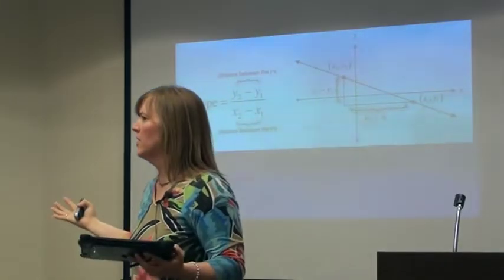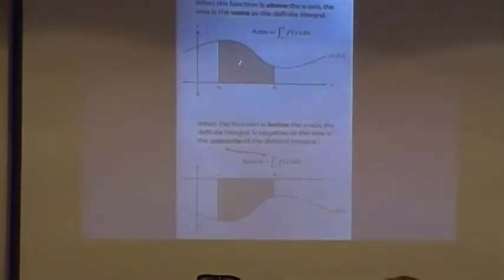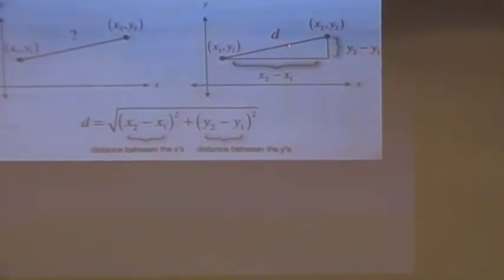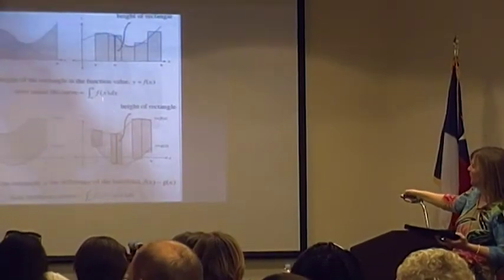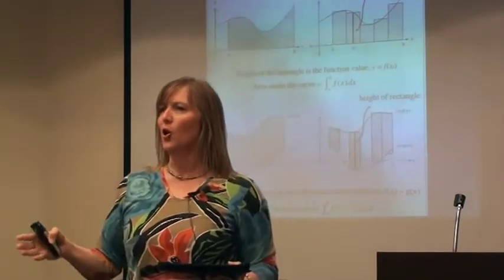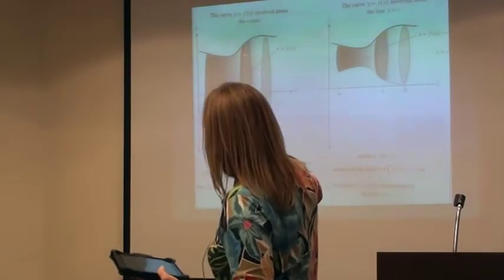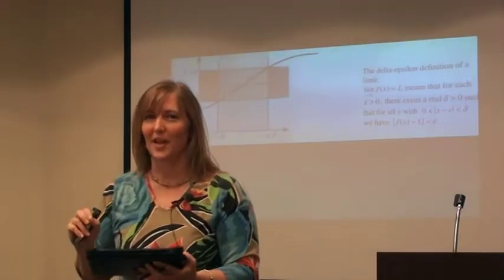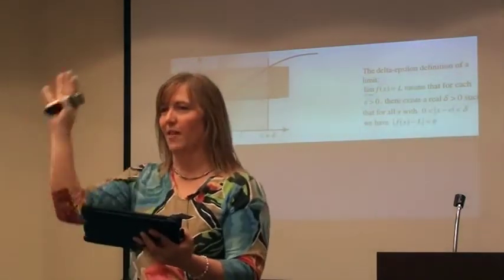Difference versus Removal: Building Towards Calculus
K-2 teachers help students create their foundational understandings of mathematics.  Pam helps us connect the dots between early teaching of subtraction to calculus formulas, thus building the argument for helping kids understand subtraction as difference or distance, and not just as removal.